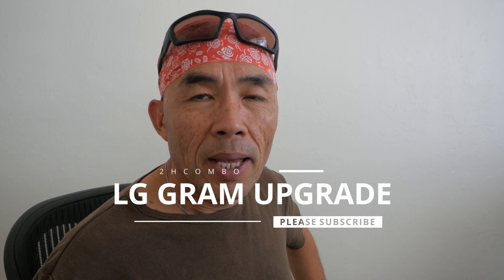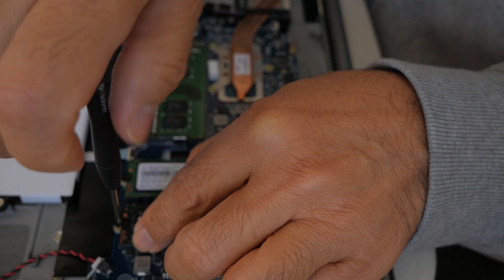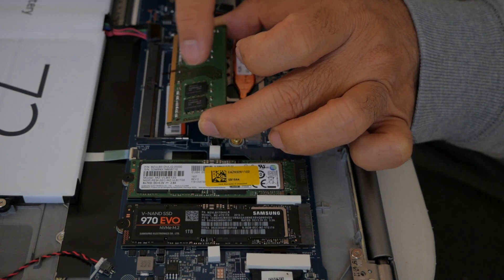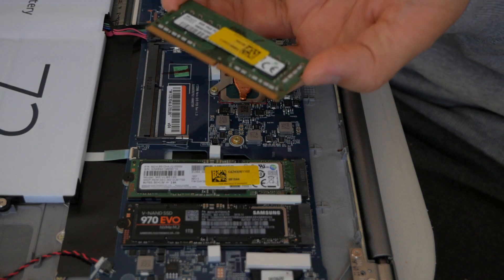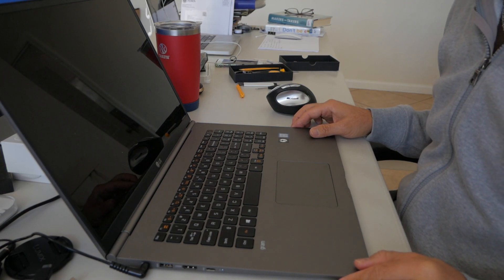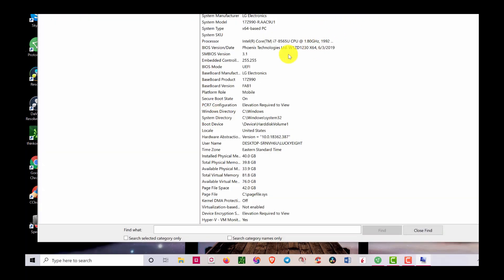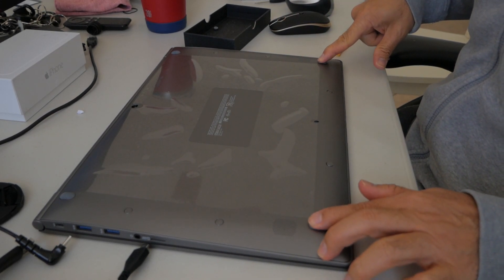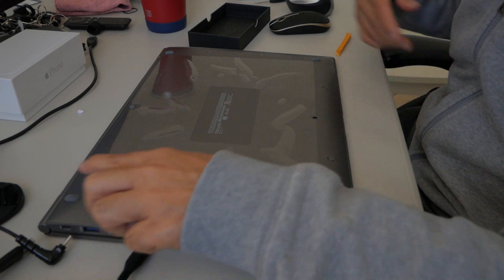LG GRAM LAPTOP UPGRADE - TO 40GB RAM AND 1.5T SSD STORAGE -Jan 2020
I'm showing you in details how I upgrade my LG Gram laptop.  It already comes with 16gb RAM and 500GB SSD.  I want more RAM for running multiple applications including not so hard core video editing.

It has an additional slot for one more SSD; therefore, I am adding 1TB SSD more.  The empty slot can take a SATA or M.2 NVME interface SSD; for that reason you may buy which ever you like.

Please leave a comment or question down below.

Here are the links to the items: